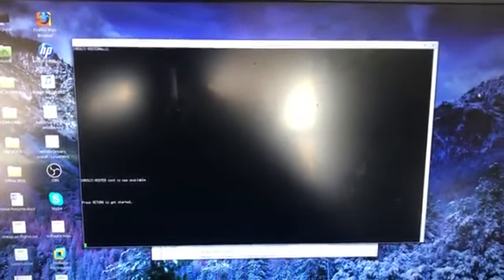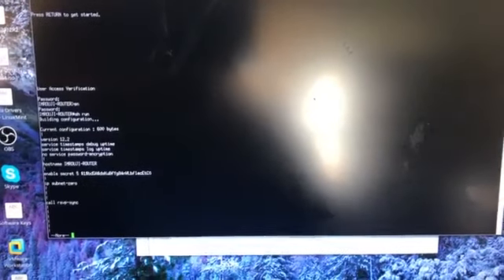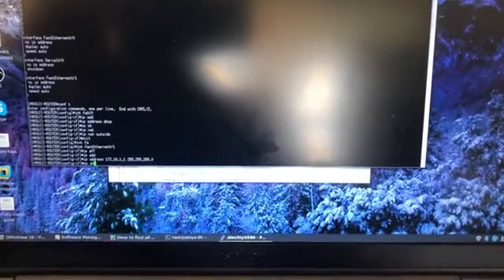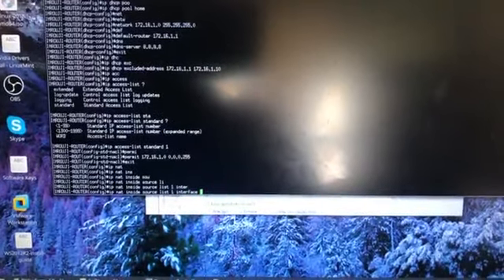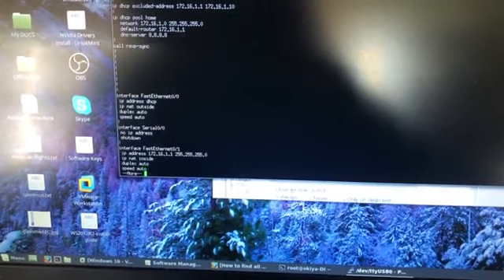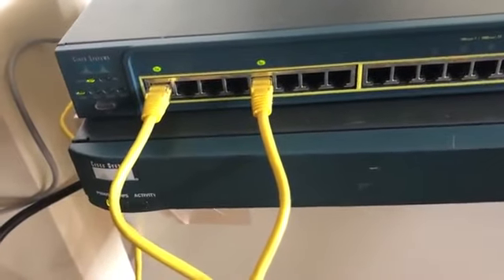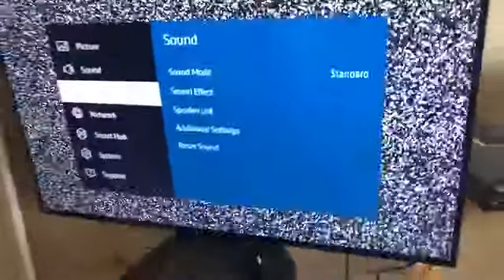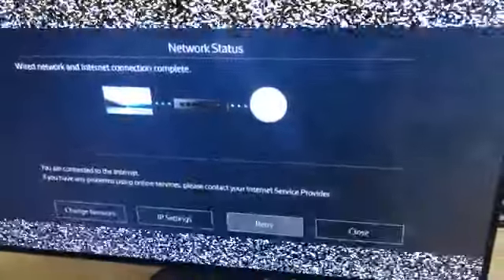Connect Cisco Router to your home ISP Router using Putty on Linux ايصال روتر سيسكو حقيقي لروتر منزلي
ادعمونا باشتراككم كي نبدل جهد اكبر
و هدا فضلا و ليس امرا
تقدم قناتنا دروس في غاية الاهمية خاصة للمقبلين على امتحانات سيسكو في مجال الشبكات
very important lessons in cisco ccent and  ccna routing and switching
يمكنكم متابعتنا على موقعنا الاتي